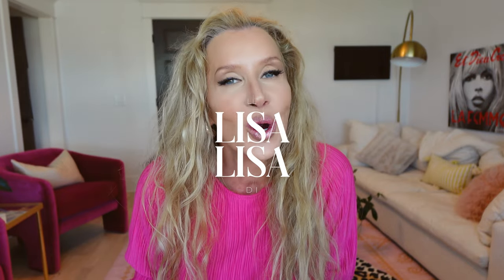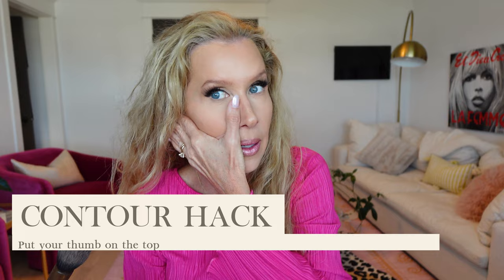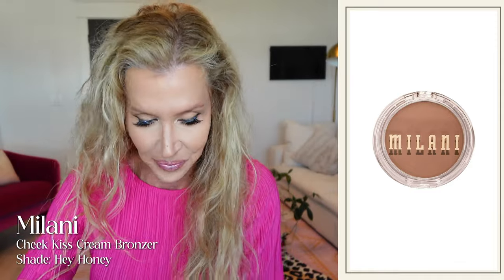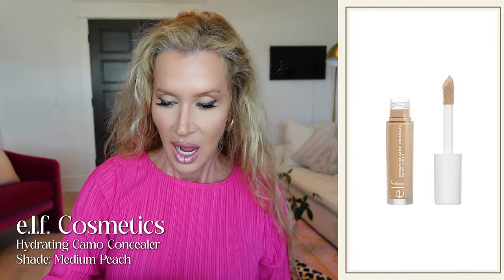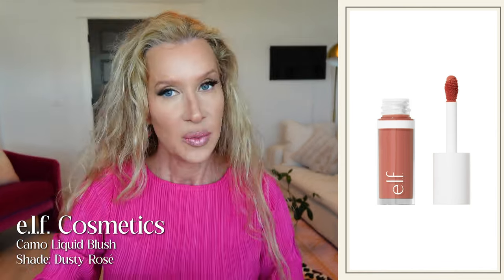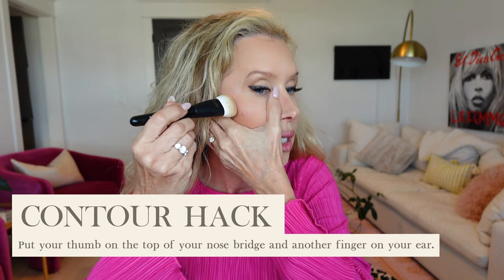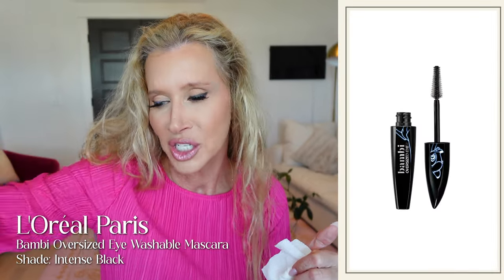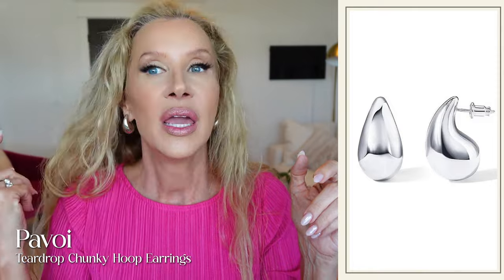Trying The Trending Tiktok Contour Makeup Hack For Women Over 50